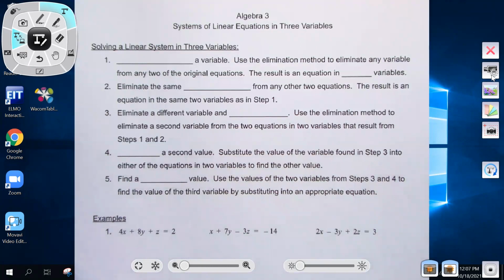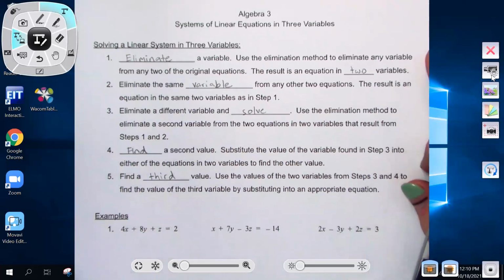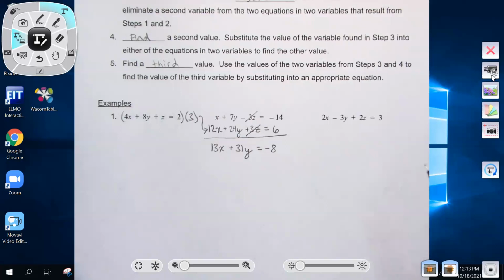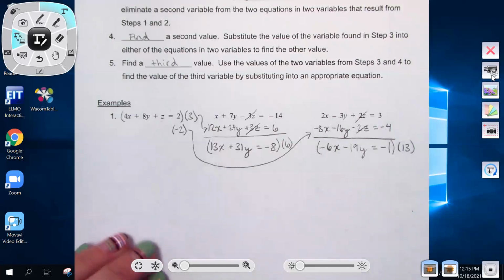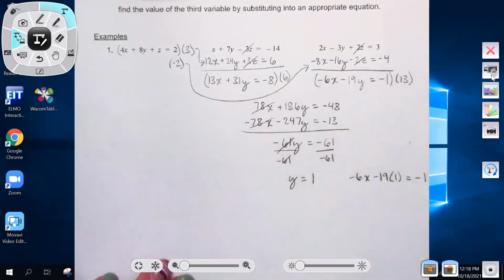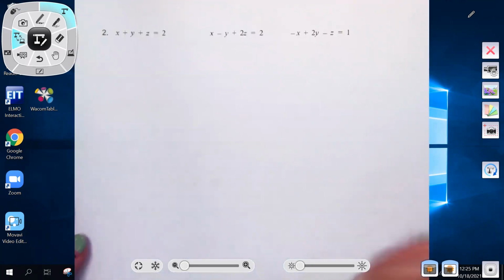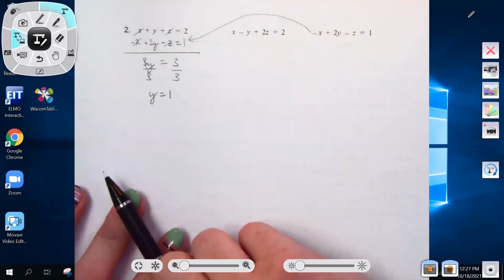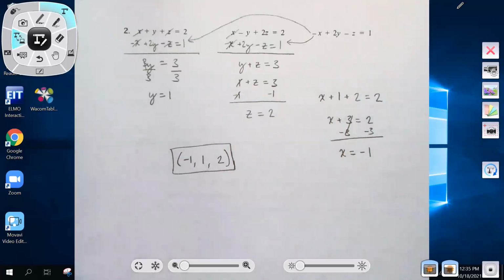Solving Systems of Equations in Three Variables